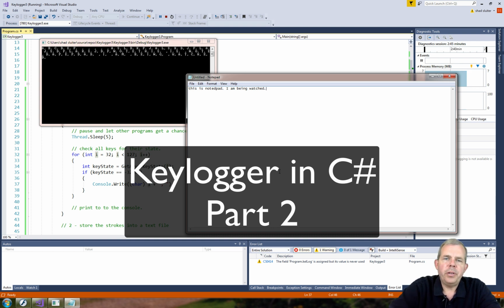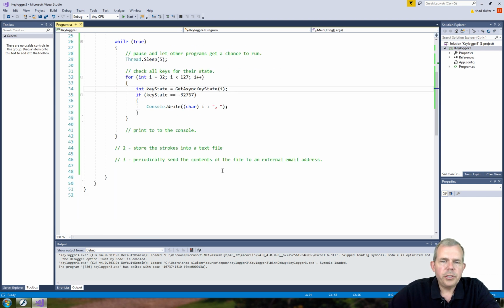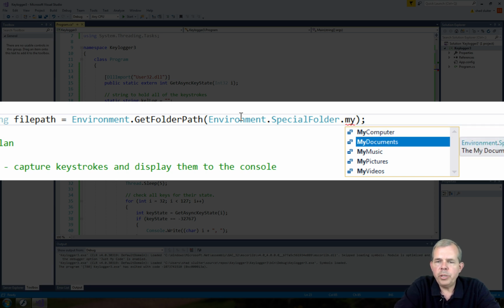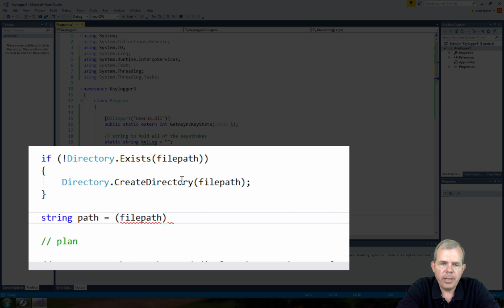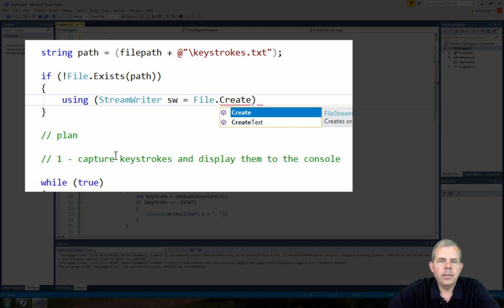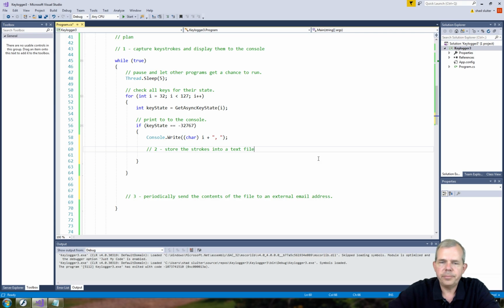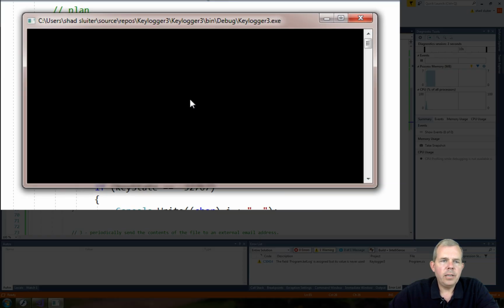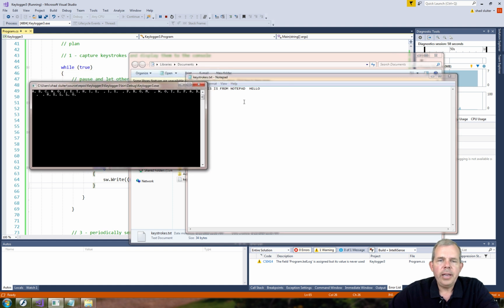Create a keylogger in C# Part 2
Educational purposes demo of capturing keystrokes and storing them to a log file.  In this series we will also see basic techniques for hiding a process from the user.